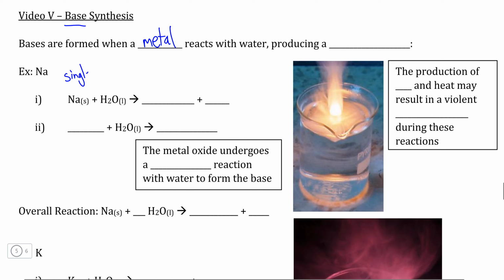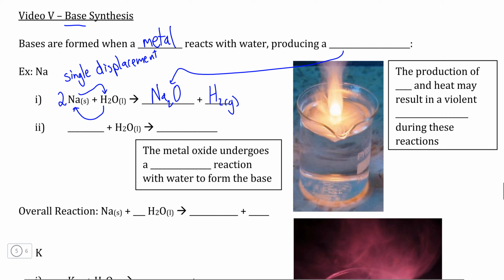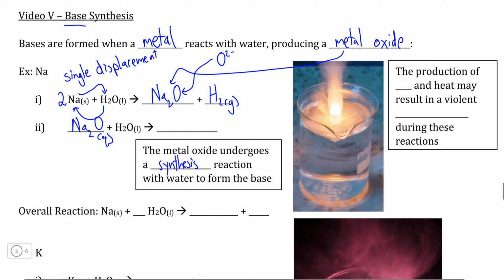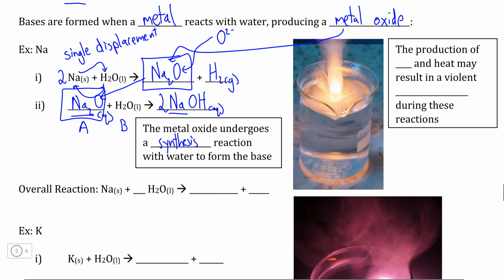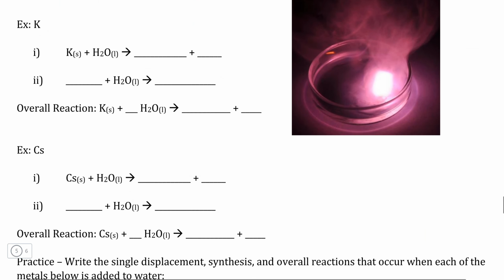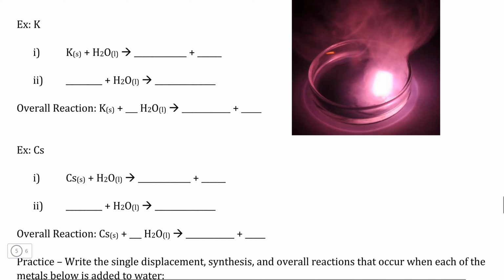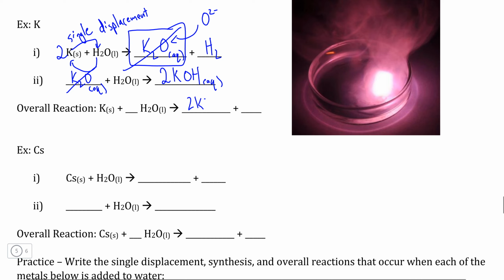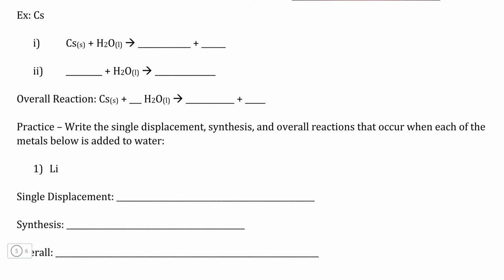Chemical Reactions IV, Video V - Base Synthesis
Instructional video detailing the process of producing metal hydroxide bases by adding pure metals to water.